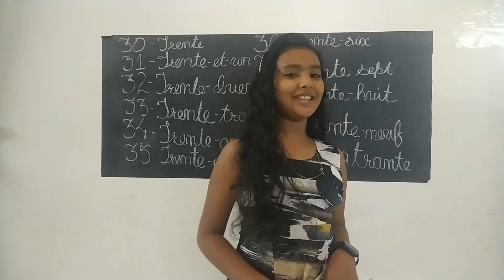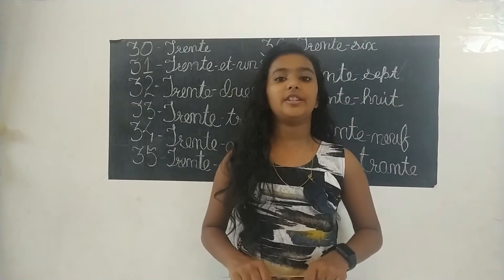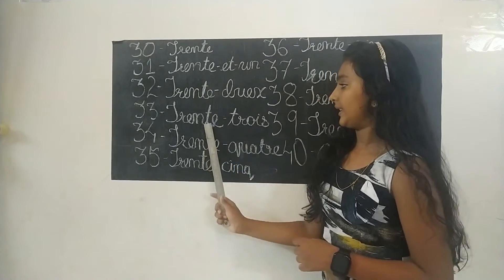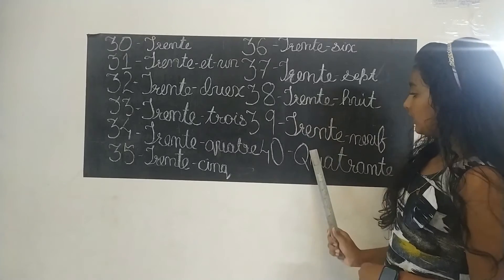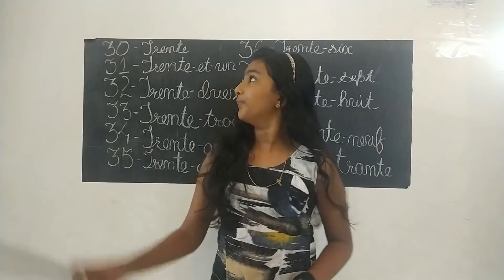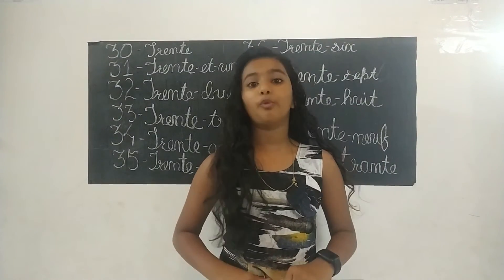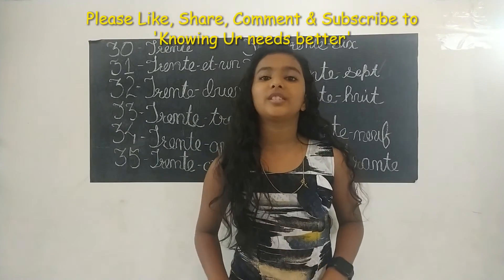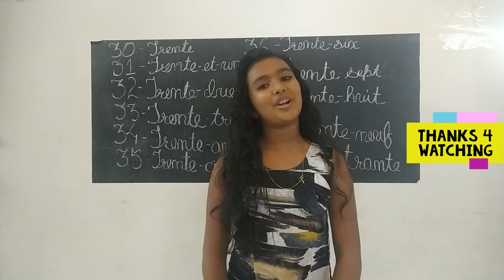French numbers 30 to 40 | Part-4 | Knowing Ur needs better